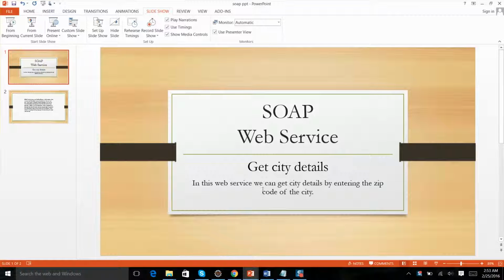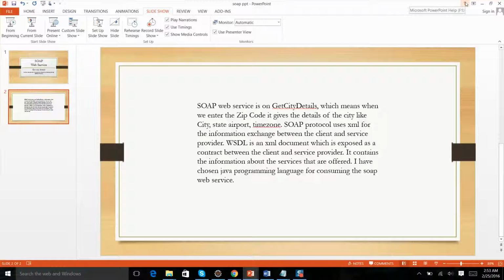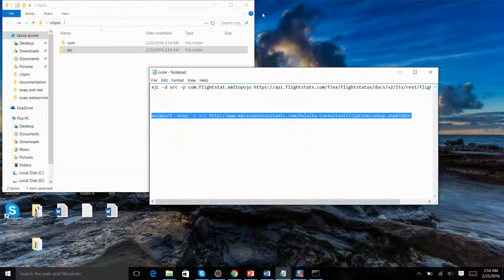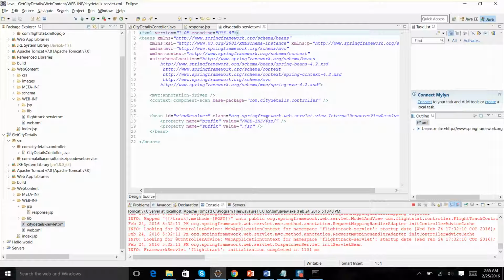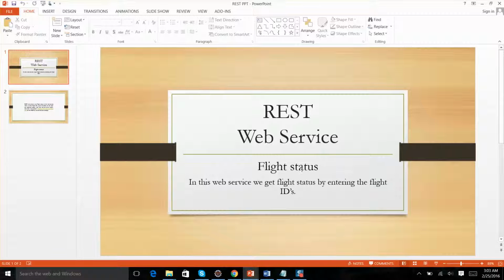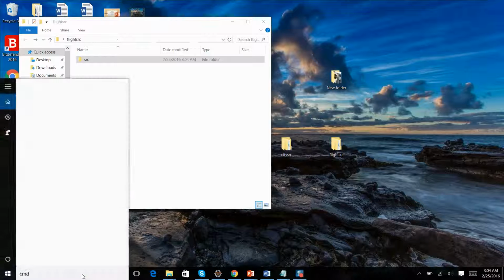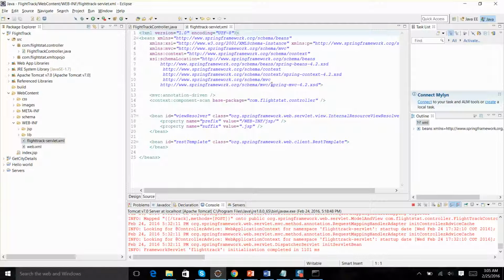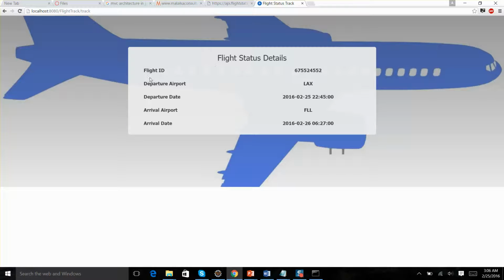project1 soap and rest web service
by chandana naidu tadikonda